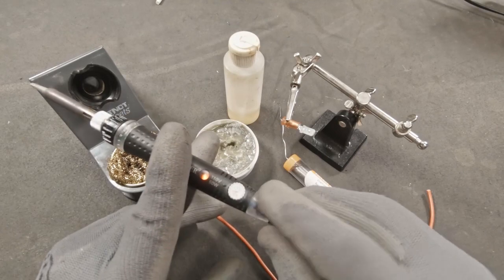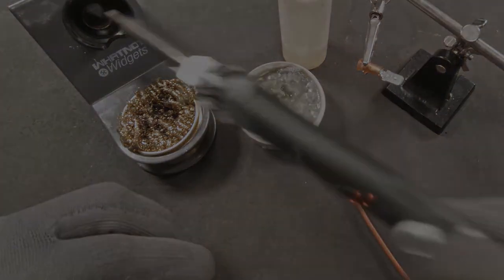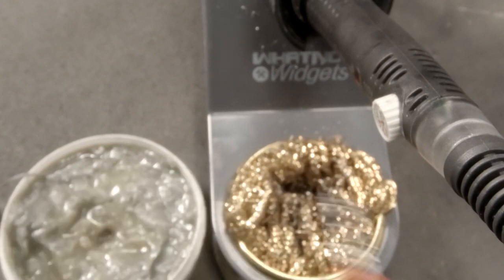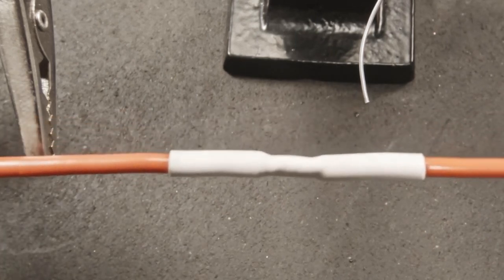Inside The Shop Episode 5: Soldering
This episode of Inside the Shop presented by Hector Velazquez focuses on how to make proper electrical repairs by soldering.